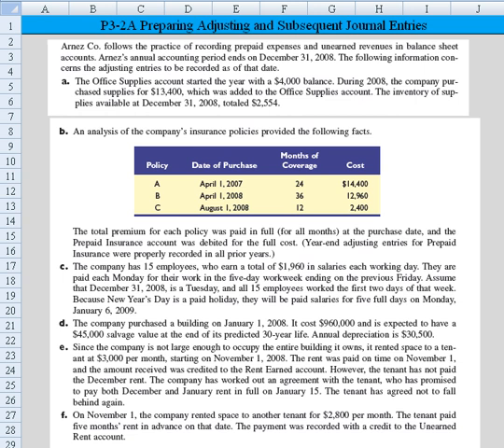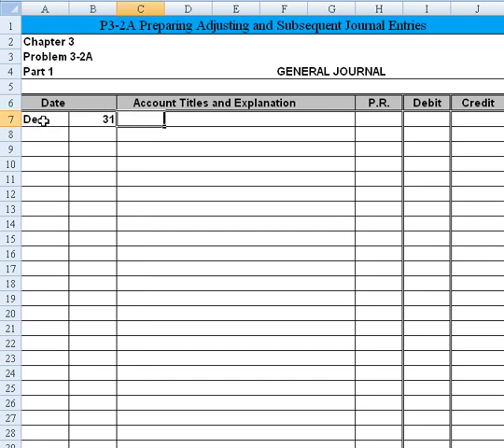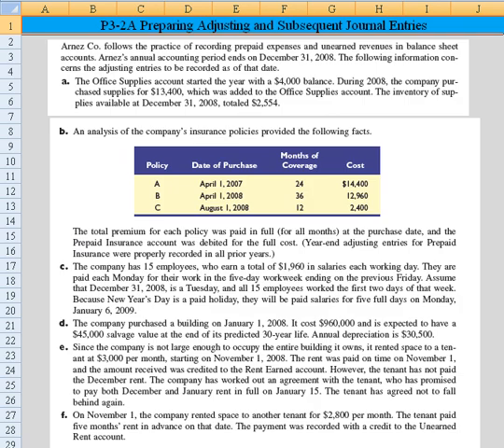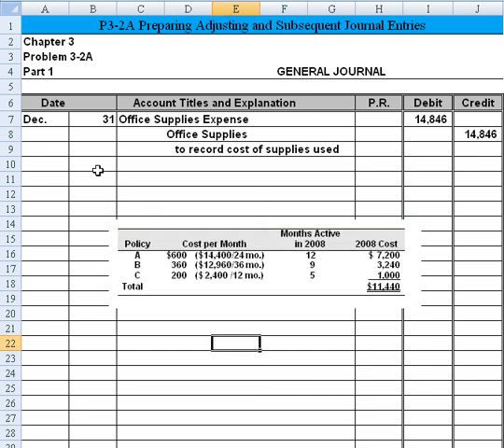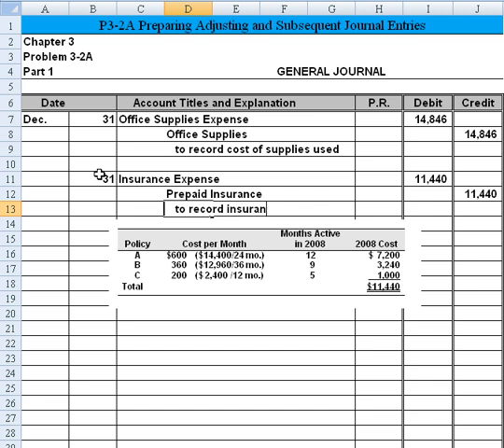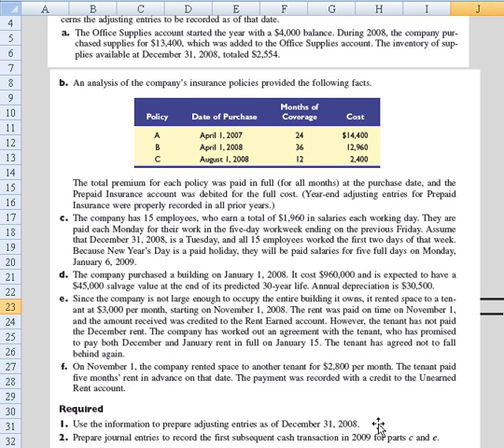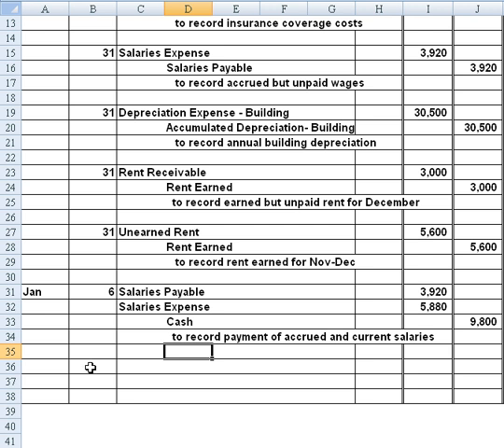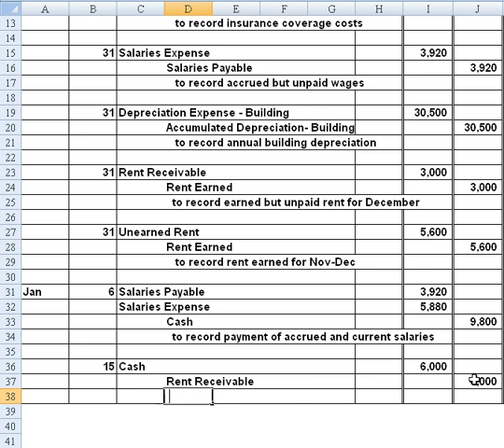Preparing adjusting and subsequent journal entries P3-2A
Preparing adjusting and subsequent journal entries, P3-2A, financial accounting principles